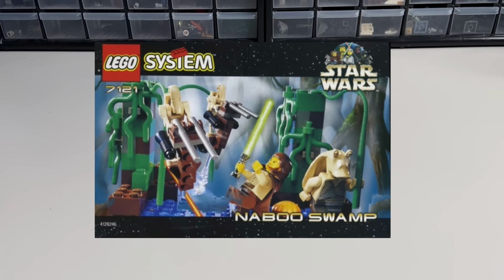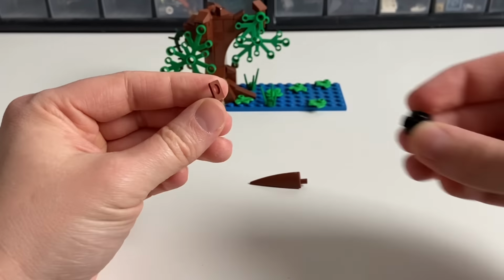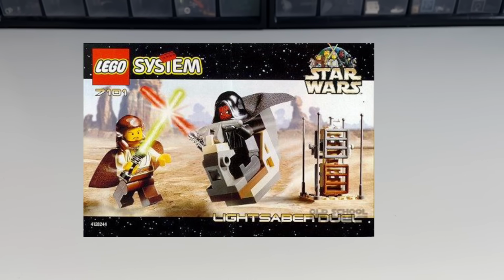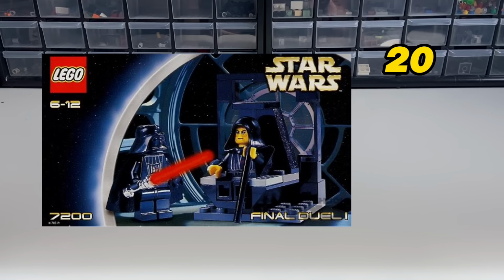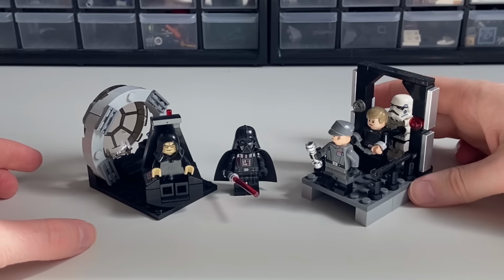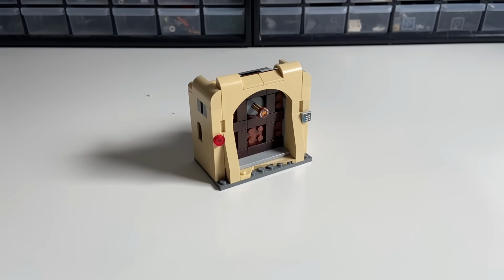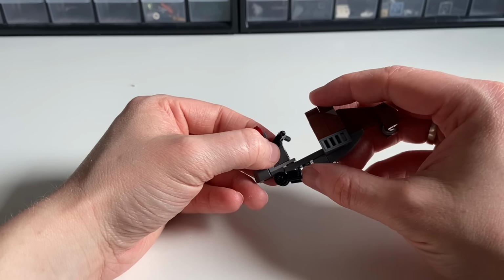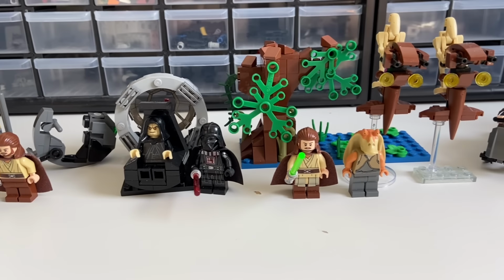I remade 5 very old Lego Star Wars sets (again)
In this video I’m remaking (again) 5 old Lego Star Wars sets in 6-10$ category, so basically small sets that Lego did not remake as of now. I tried to remake them as if Lego did it but of course it’s subjective.